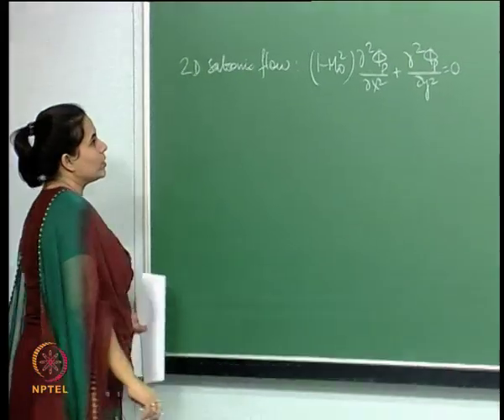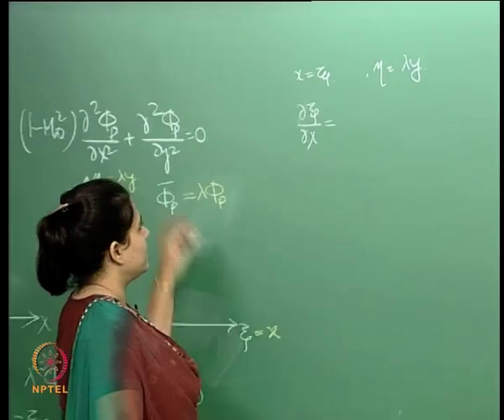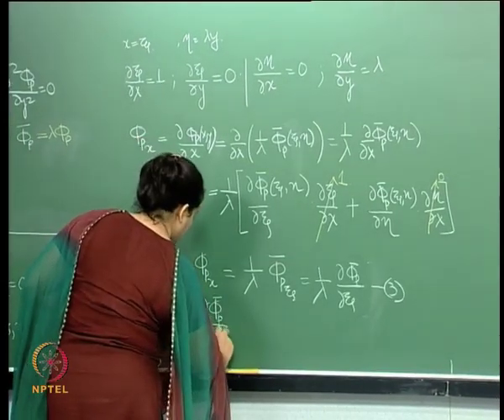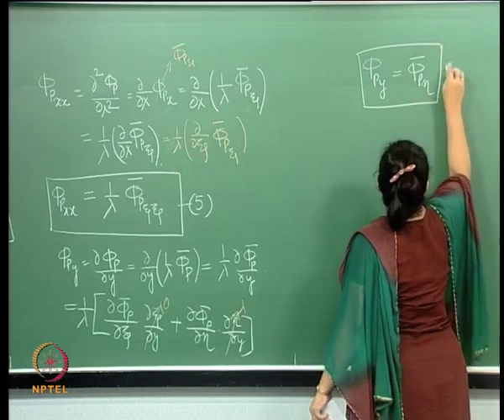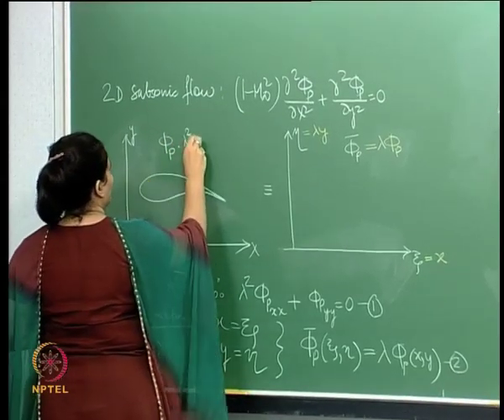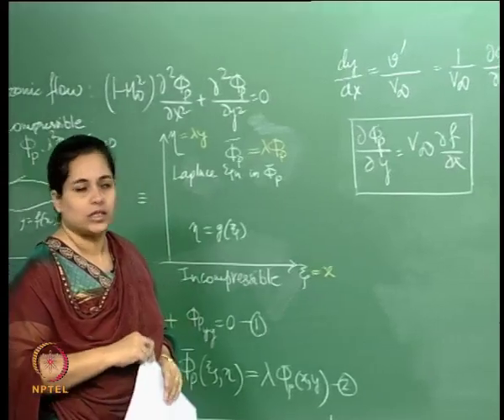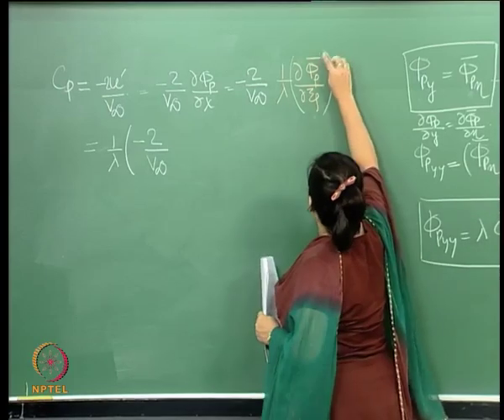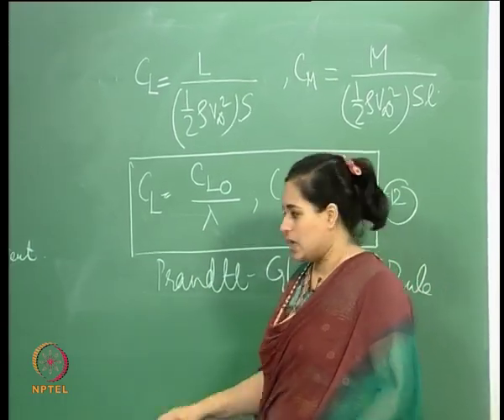Mod-01 Lec-29 Similarity Rules and Transformed Coordinate System